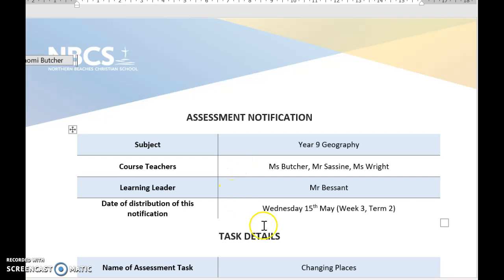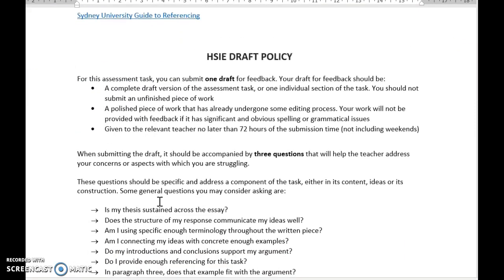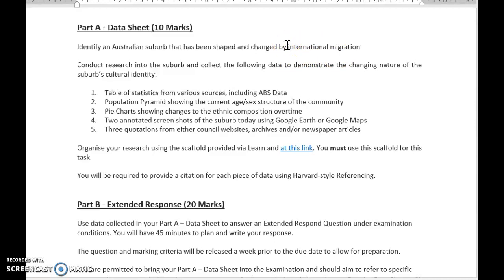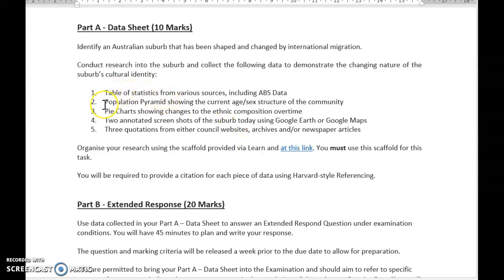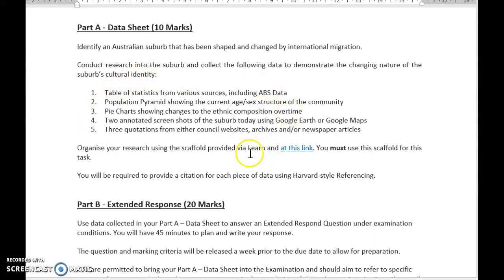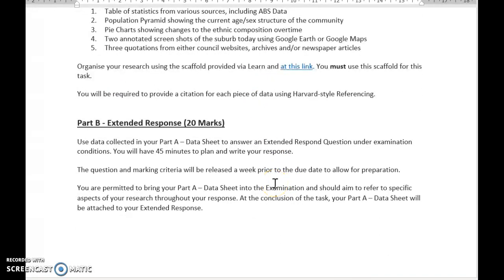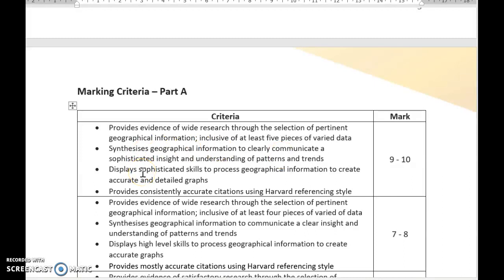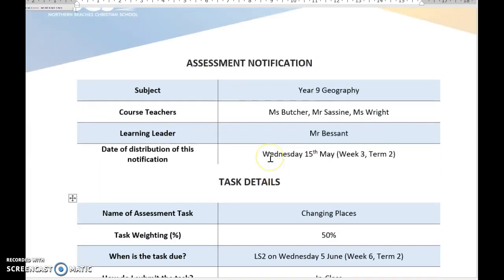9Geo AT2 Changing Places